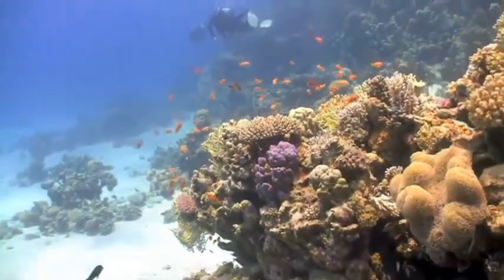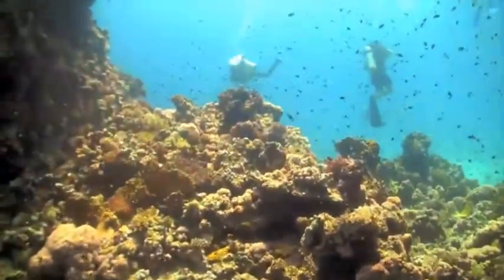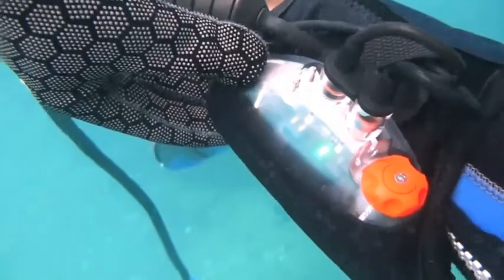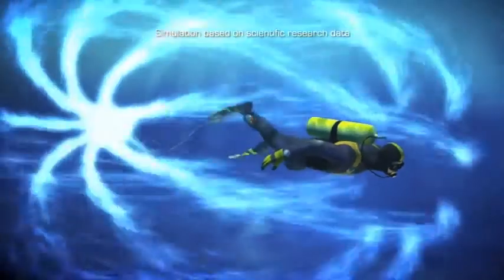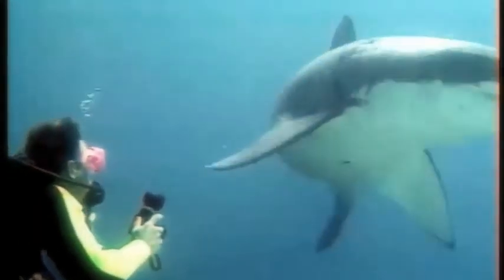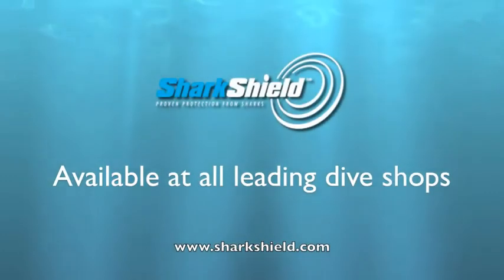Luke Tipple - Discovery Channel Host & Marine Biologist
Luke Tipple is a marine biologist, shark conservationist, television personality and award winning Producer. As a marine biologist and adventure guide he’s come face to face with some of the worlds most dangerous predators, and survived. He’s one of the pioneers of out of cage experiences with Great White Sharks and his international conservation and policy work has been recognised for outstanding contribution by the Humane Society of the United States.

Luke has hosted television series for the CW (Capture), AT&T’s U-verse “BUZZ” and is regularly featured on Discovery Channels ‘Shark Week’, Nat Geo and History Channel among others.  Luke also worked closely with Diana Nyad on her historic Cuba-to-Florida swim, acting as her lead shark diver.  Luke was instrumental in including Shark Shield FREEDOM7 devices in Diana’s arsenal of safety equipment.